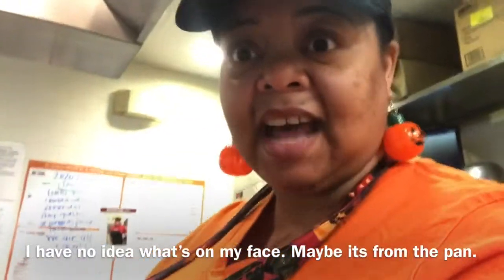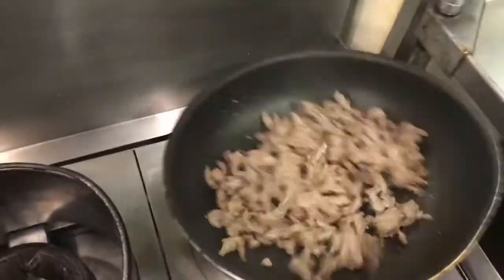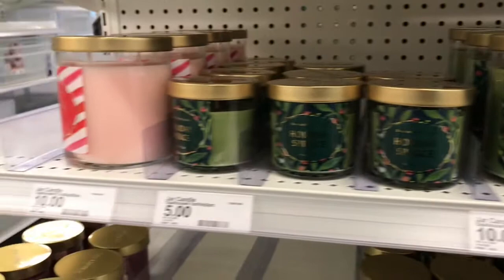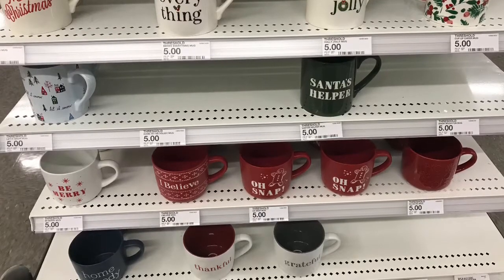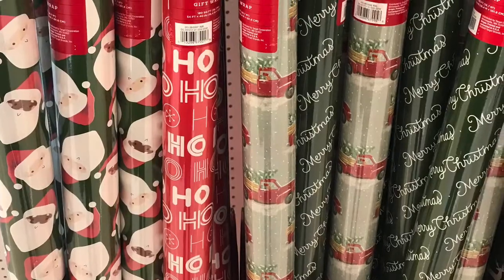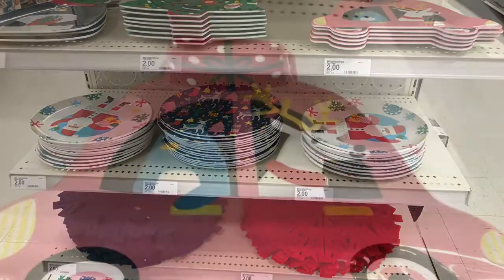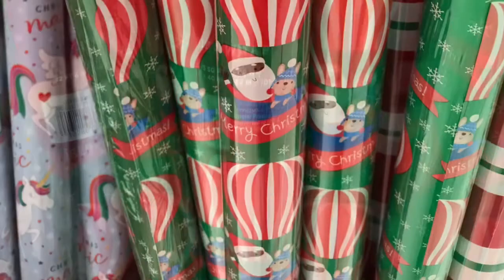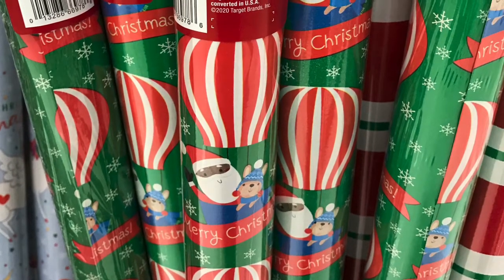A glimpse at my job/ New Target on University of Illinois Campus